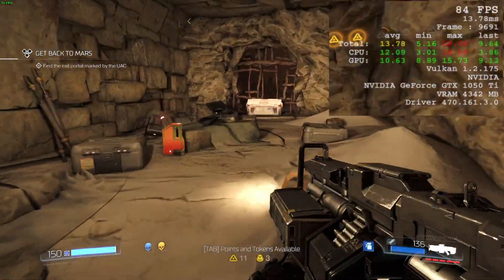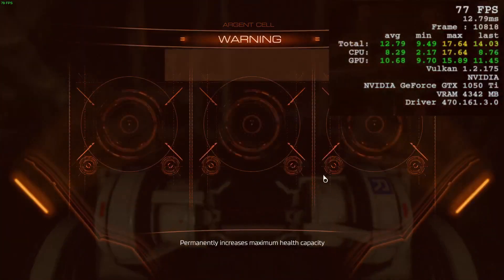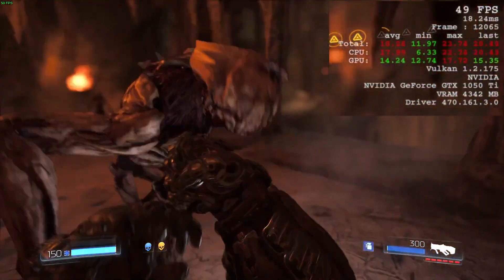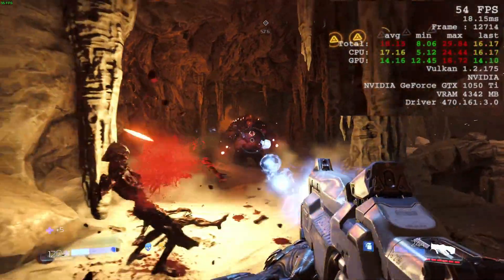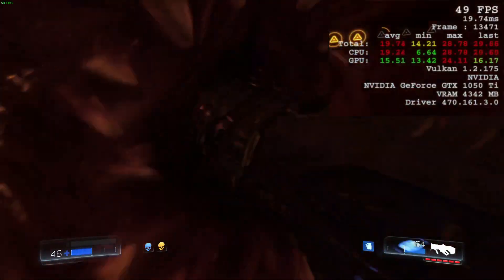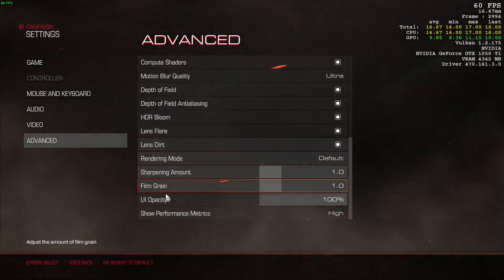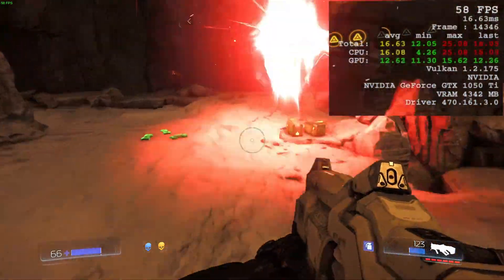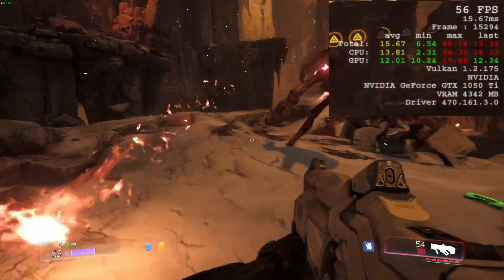How well does DOOM 2016 run on Linux? (proton 8.0-2) | GTX 1050 Ti & Debian 11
How well does Doom run on Linux? What setup steps are necessary to make it run? What's the performance?

▬▬Contents▬▬
00:00 - Performance
00:32 - Specs
00:50 - Necessary Setup
1:20 - Steam Deck
1:28 - Conclusion

▬▬Software▬▬
Debian 11 Bullseye
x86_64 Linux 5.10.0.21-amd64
Vulkan 1.2.175

▬▬Hardware▬▬
CPU: AMD Ryzen 5 5600G
GPU: Nvidia GTX 1050 Ti
RAM: 16GB 3600MHz-DDR4